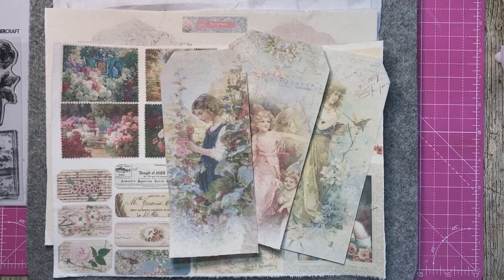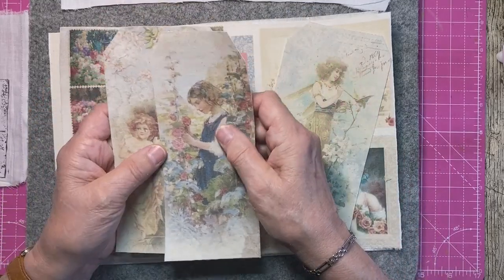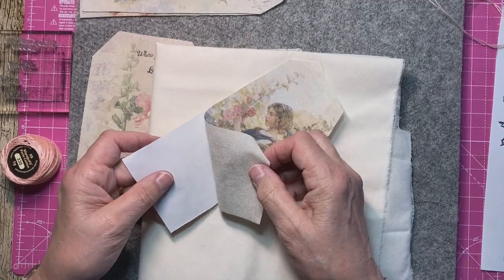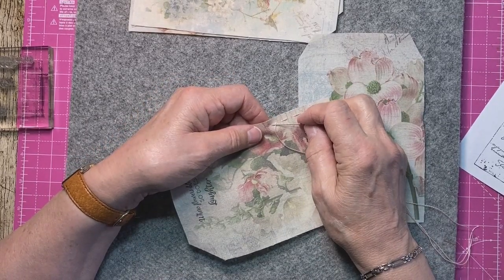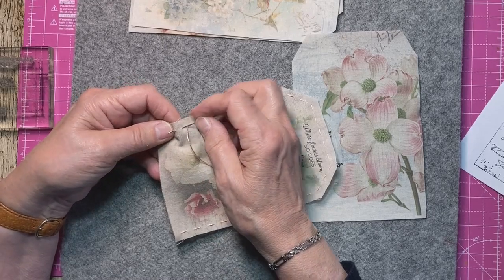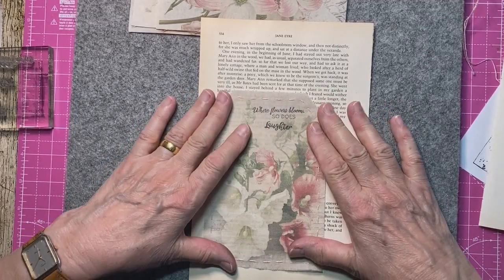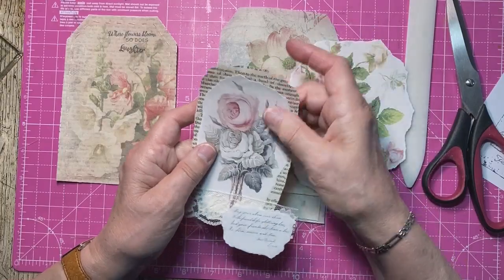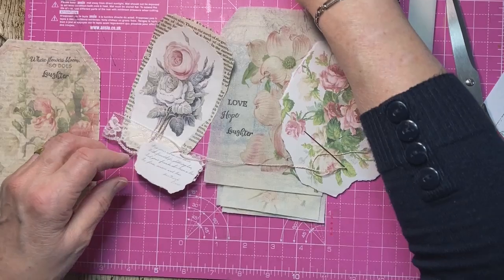Part 5 - How to print on fabric with freezer paper.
I've been trying out printing on fabric with freezer paper, testing out different materials. I hope you will follow along with me today.

Link to fundraiser, for a chance to win the Botanical Journal.

To purchase the kit